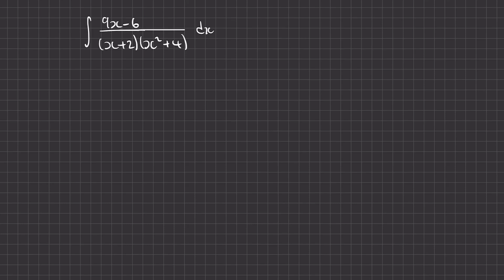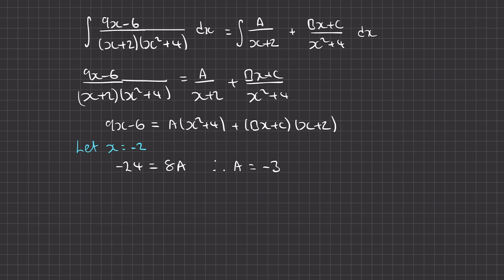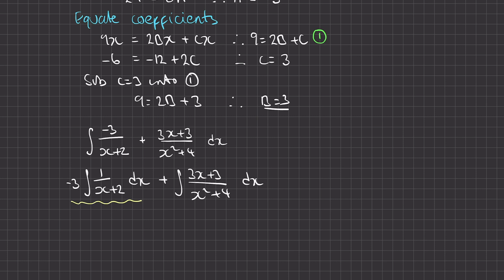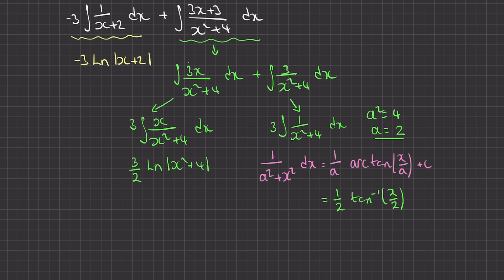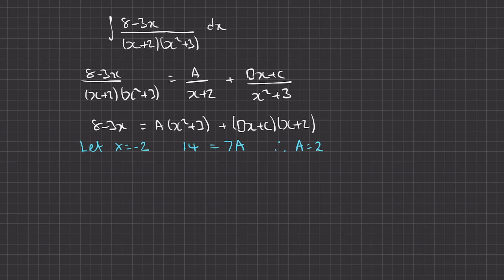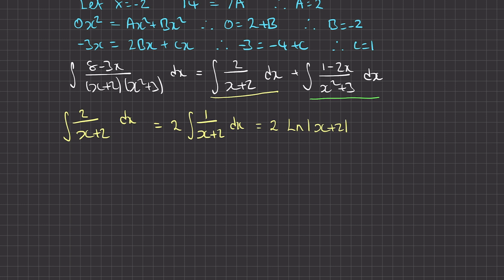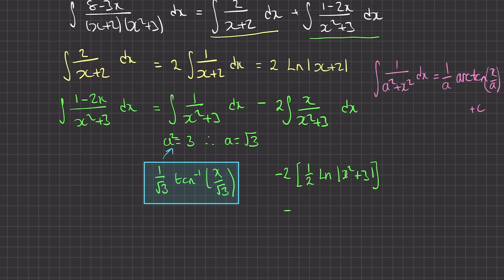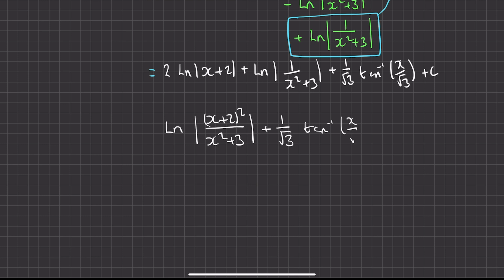Integrating with Partial Fractions and Inverse Trigonometric Functions | Mr Mathematics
Methods in Calculus:  Lesson 6 of 6 Integrating using Partial Fractions
for the complete lesson, including PowerPoint and student handout.